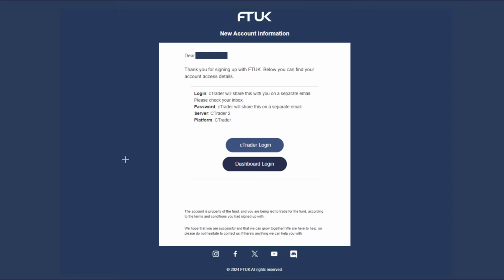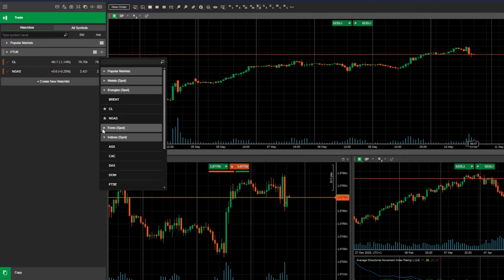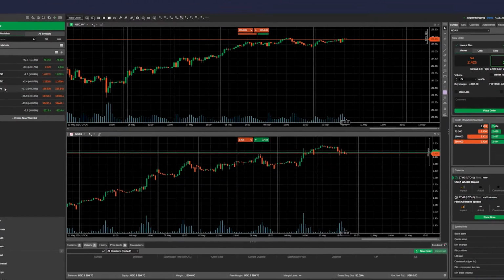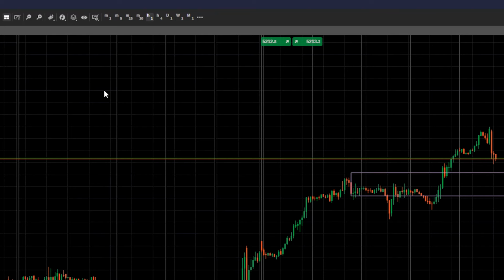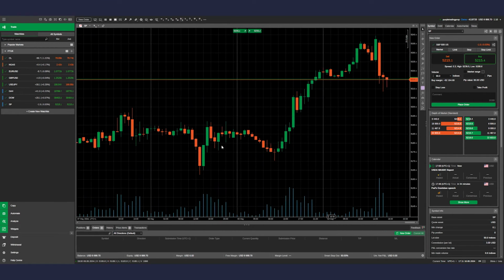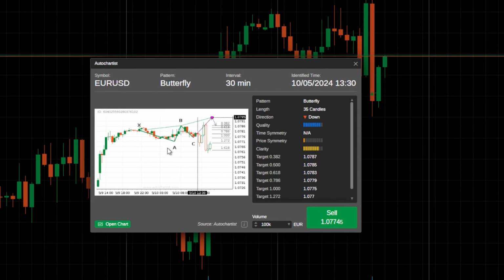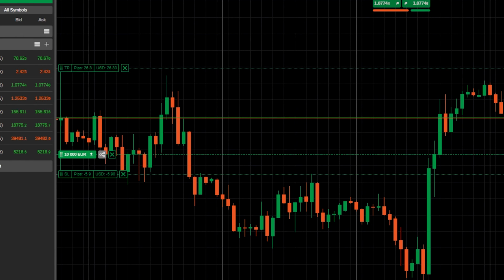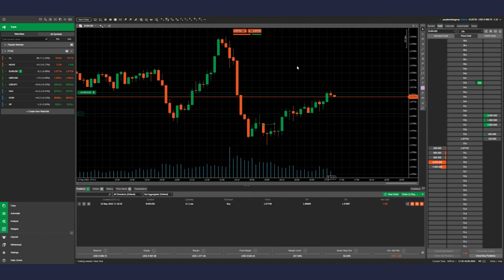FTUK cTrader Setup Guide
cTrader is finally here! Now all traders at FTUK are able to use this leading trading platform for their instant funding and evaluation accounts.

With cTrader you get advanced charting tools, easy mobile integration, copy trading and the ability to code your own trading algos.

After the departure of MT4 its not difficult to see why cTrader is now set to take over the prop industry.